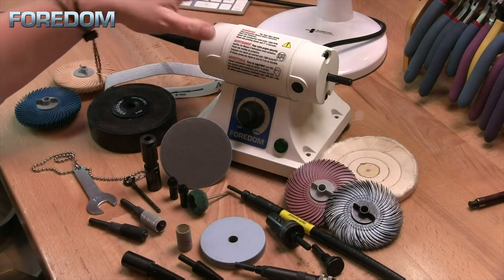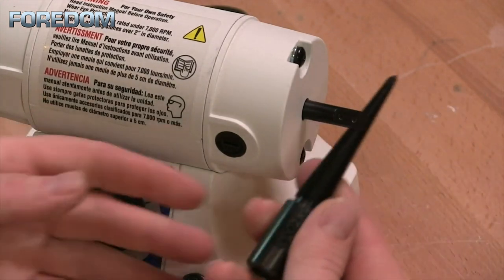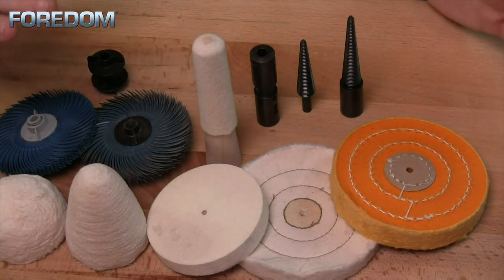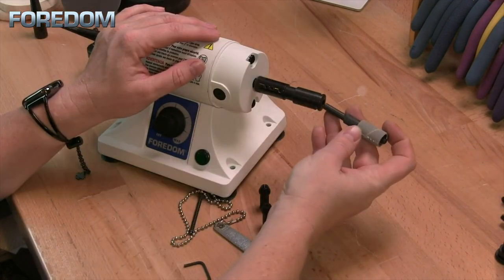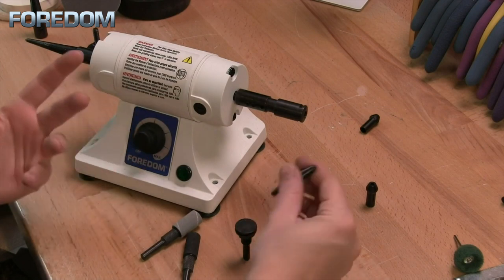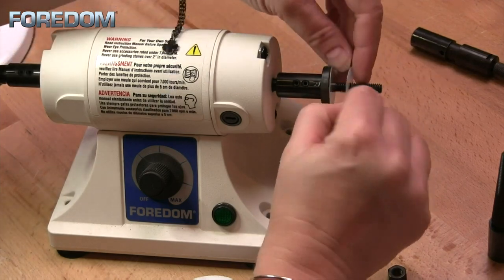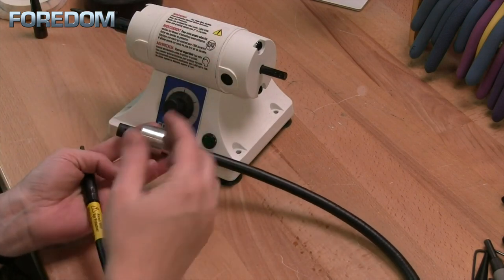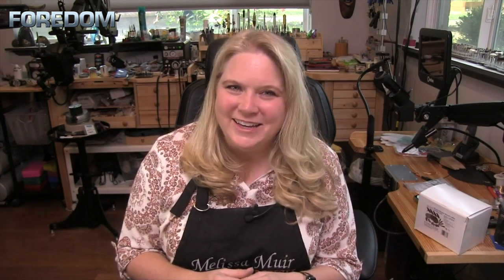Introduction to Accessories: Foredom Bench Lathe Accessories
In this video, Melissa talks about the accessories that can be used with our Foredom Bench Lathe.

Accessories